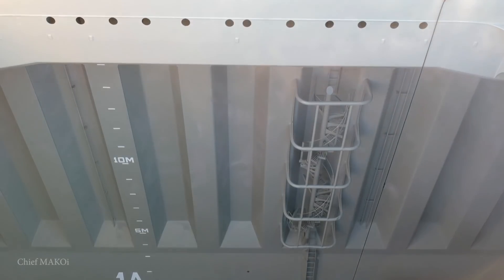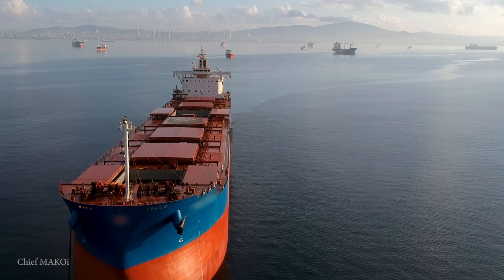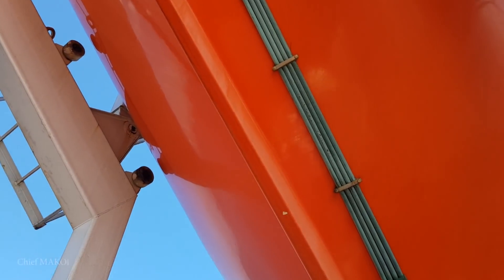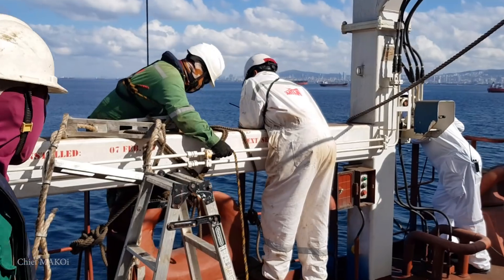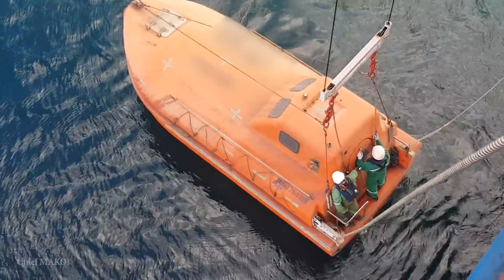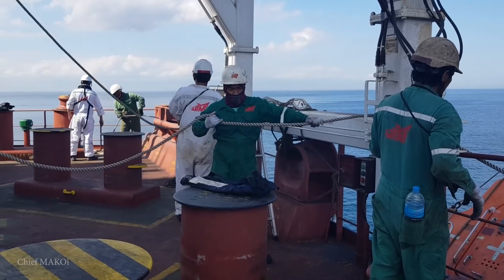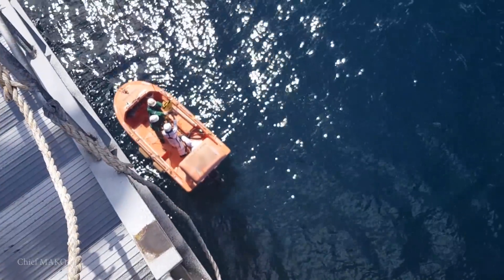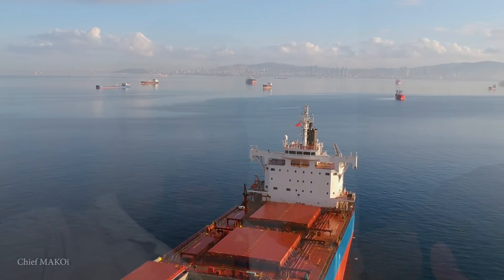Launch the Lifeboat!!! Seaman Vlog | S03E06 Chief MAKOi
After leaving the dry dock, we stayed at the anchorage area for a few hours.  While waiting, we decided to launch our lifeboat and rescue boat for testing.

Chief MAKOi
Seaman Vlog